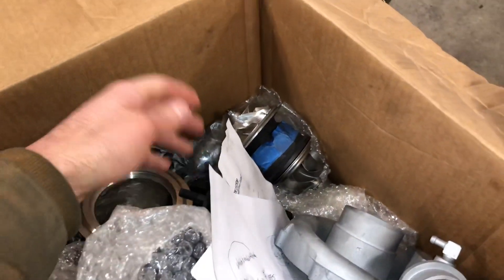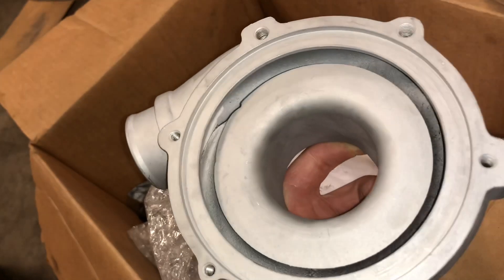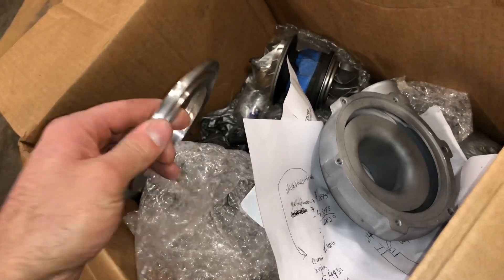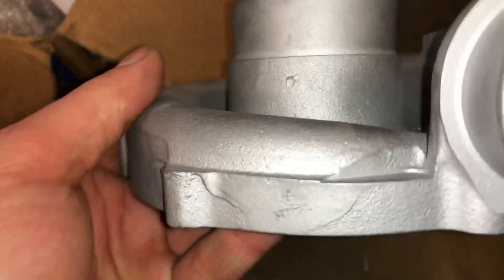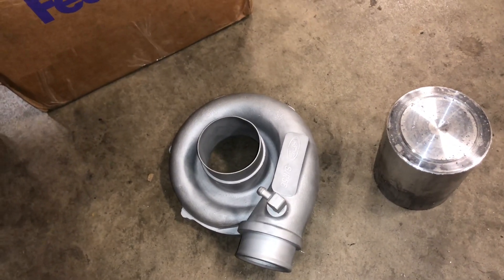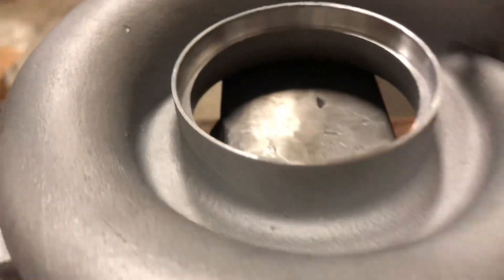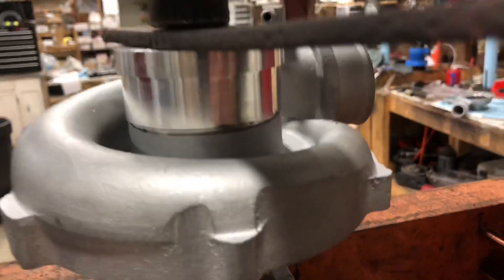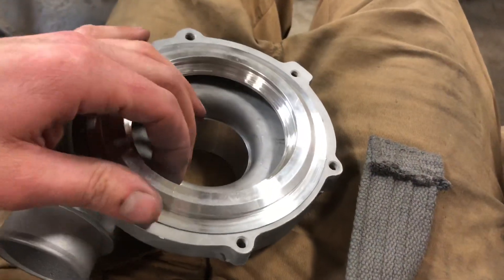APS SR56 Turbo Upgrade to 60-1